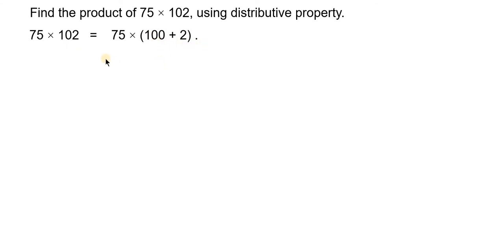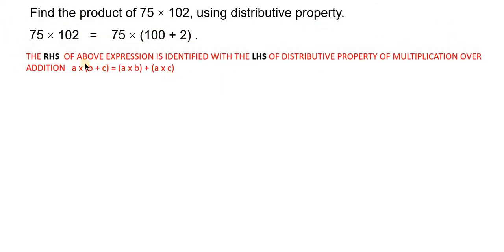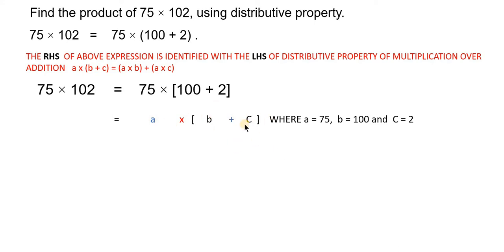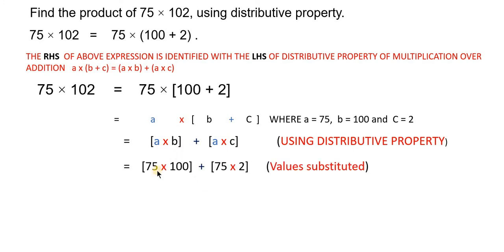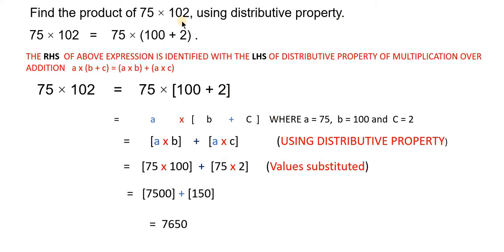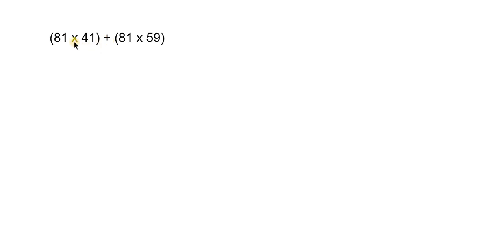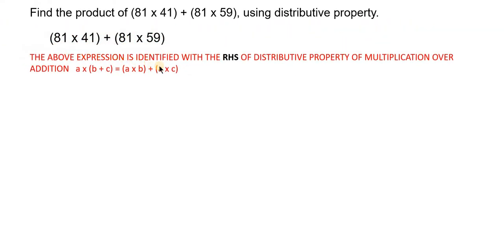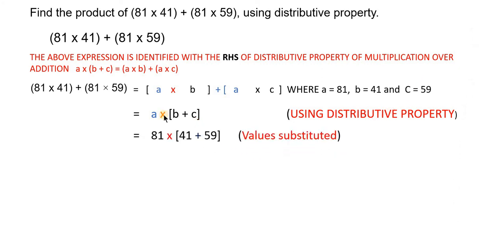Distributive Property on whole numbers Part 2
This video deals with applications of distributive property on whole numbers.